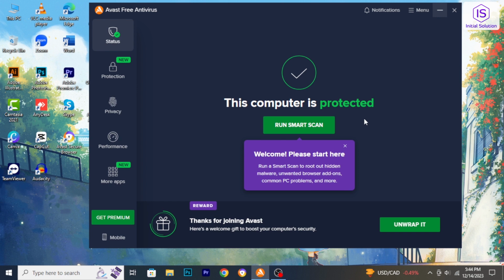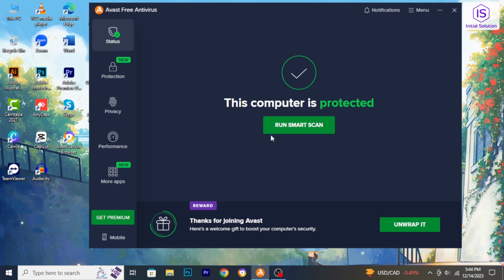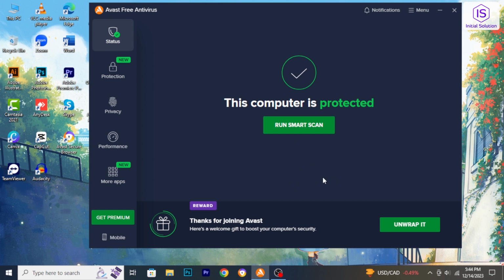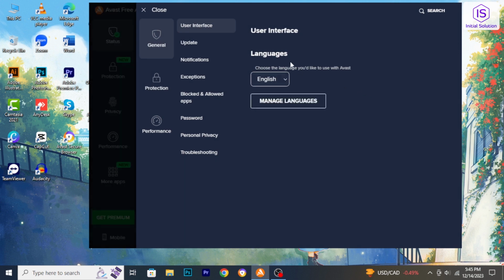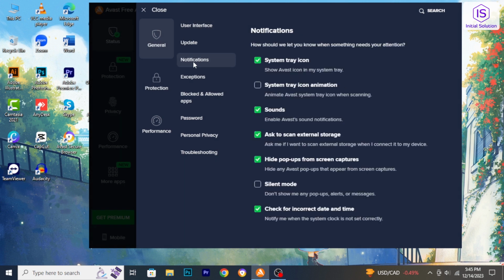How to stop pop-ups in Avast 2024 (Avast Mastery)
Tired of annoying pop-ups in Avast? Discover how to stop those pesky pop-ups with this easy-to-follow guide. Say goodbye to interruptions! 💻🚫

Step 1: Open the Avast Antivirus Program on Your Device.
Step 2: Access Settings or Preferences.
Step 3: Find the "Pop-ups" or "Notifications" Section.
Step 4: Disable or Turn Off Pop-up Notifications.

📖 Chapters of How to Stop Pop-ups in Avast:
00:00 - Introduction:
    - Greeting viewers and welcoming them to Initial Solution
    - Previewing the tutorial topic: How to stop Avast popups
00:05 - Opening Avast:
    - Instructing viewers to open the Avast antivirus program
00:11 - Navigating to Settings:
    - Accessing settings by clicking on the menu icon in the top right corner of the Avast interface
00:24 - Accessing Notifications:
    - Within the settings menu, directing viewers to click on "Notifications"
00:31 - Notification Options:
    - Explaining the presence of various notification options
00:39 - Disabling Specific Popups:
    - Instructing viewers to check the boxes related to the specific types of popups they want to disable
00:48 - Conclusion:
    - Wrapping up the tutorial
    - Hoping viewers found the information helpful
    - Encouraging them to check for more tutorials on Initial Solution
00:56 - Sponsorship:
    - Briefly introducing Xirosoft services in graphic design, UI/UX design, digital marketing, and web development
01:08 - Closing:
    - Prompting viewers to check the video description for more details
01:24 - End Screen:
    - Closing screen with relevant information